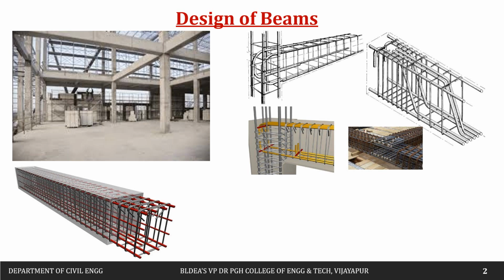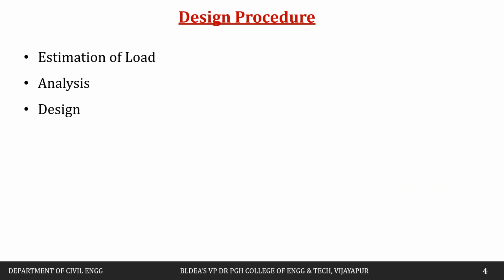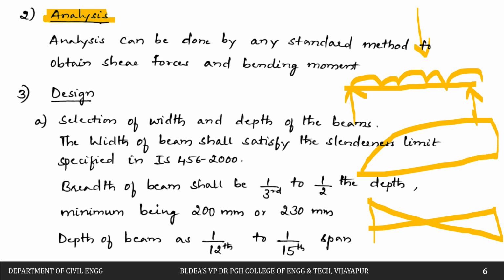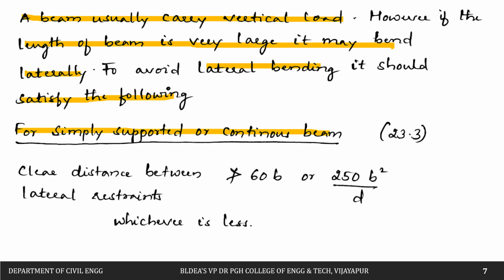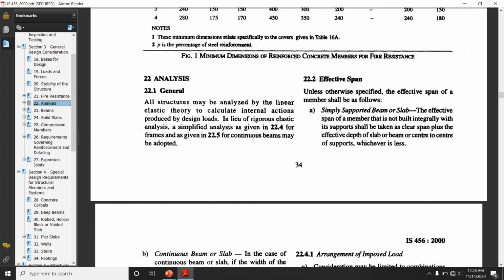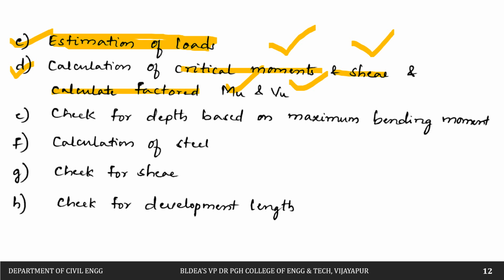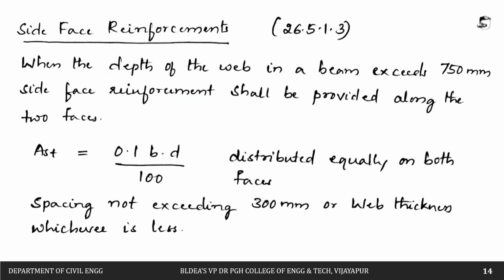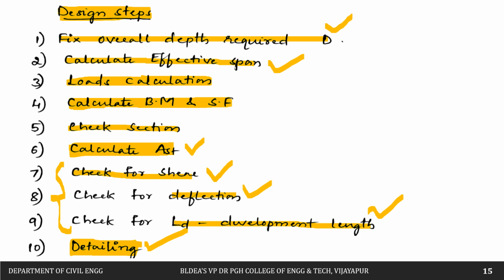Design of Beams II Lecture-21 II Module-3 II DRCSE